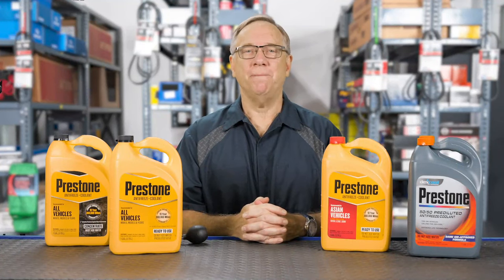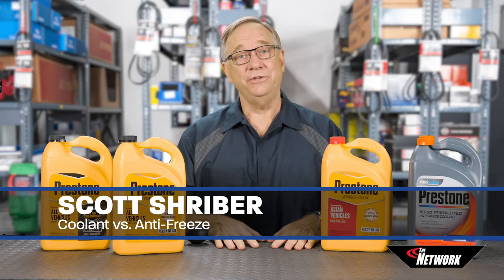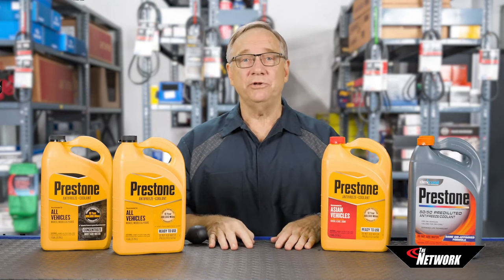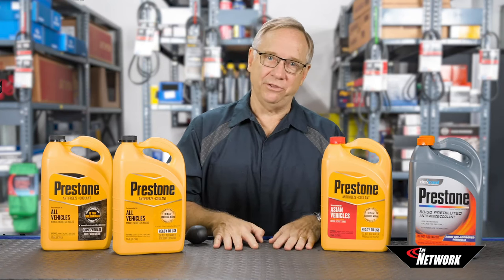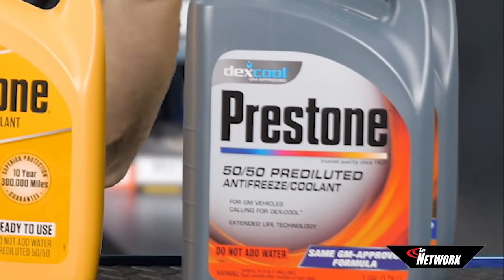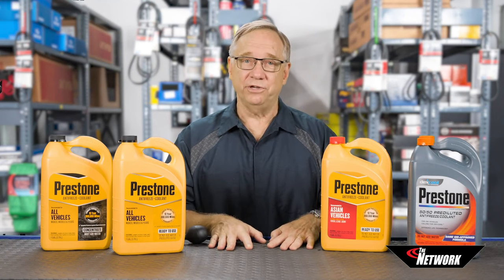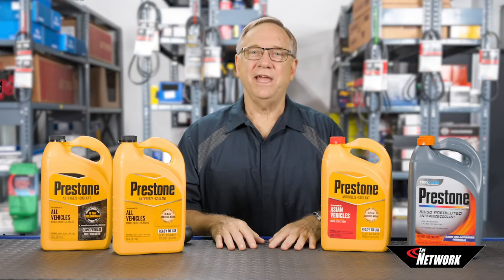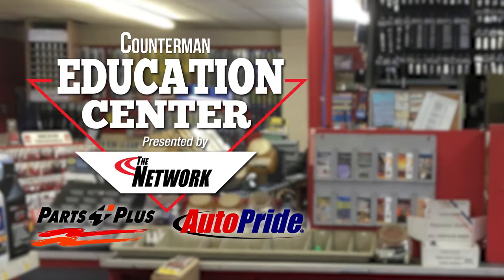Coolant vs. Antifreeze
When it comes to antifreeze/coolant, your customers have two options: They can buy concentrate (which requires water to be added) or the ready-to-use version.